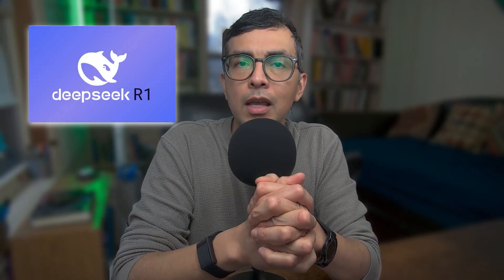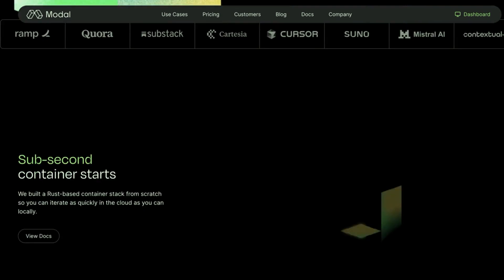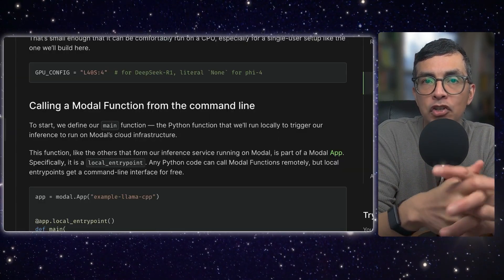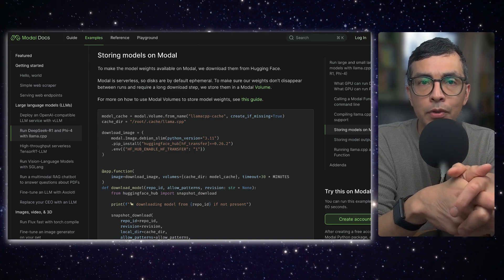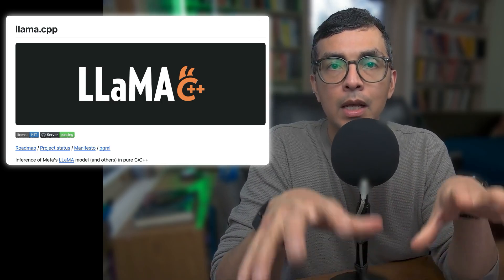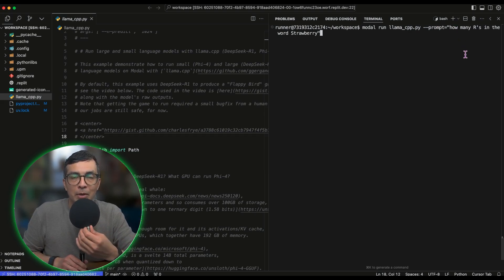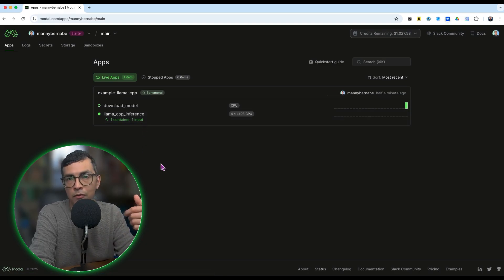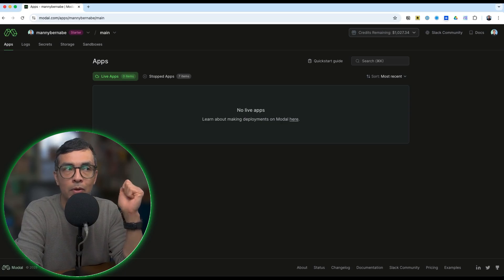Deploy DeepSeek R1 with Modal’s High-Performance AI Infrastructure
Discover how to deploy DeepSeek’s R1, a cutting-edge open-source AI model, using Modal’s scalable cloud infrastructure! In this tutorial, we’ll walk you through running AI inference with llama.cpp, simplifying hardware setup, ensuring privacy-focused deployments, and leveraging Modal’s ephemeral apps + persistent storage. Perfect for developers and AI enthusiasts—watch now and get started!